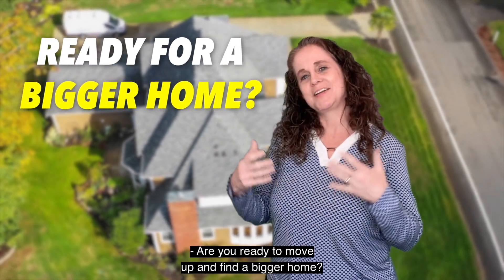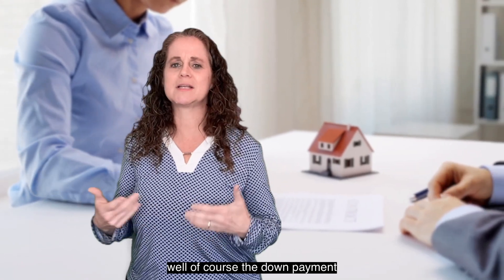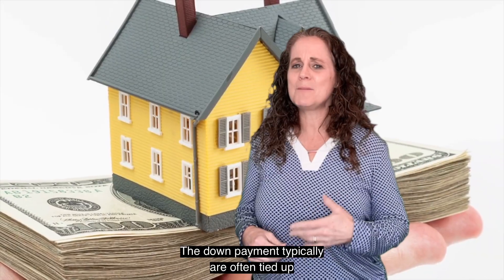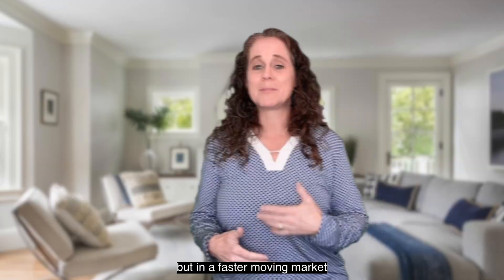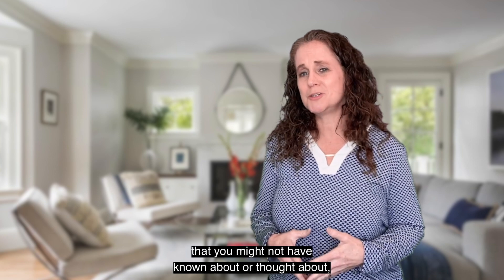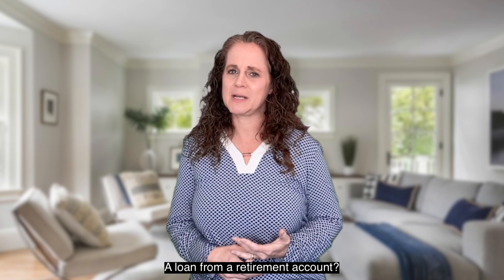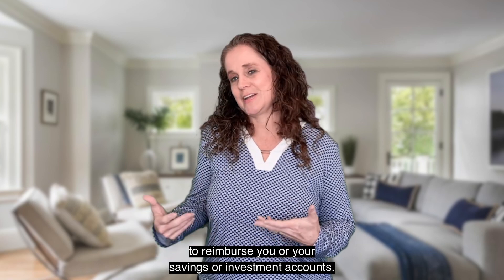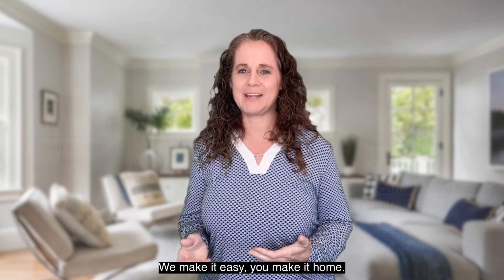Where Is The Big Down Payment Coming From?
There is much to think about when planning for a move- up purchase, the biggest of which is the source of down payment. For some, you may be lucky enough to have other sources of funds readily available, maybe even a full cash payment, but in most cases the down payment funds are often tied up in the equity of the current home. That means having to work out the details of the sale of your current home in order to free up the equity to use as a down payment for the new one.

As always, providing information to help you make an informed decision. We Make it Easy, You Make it Home.